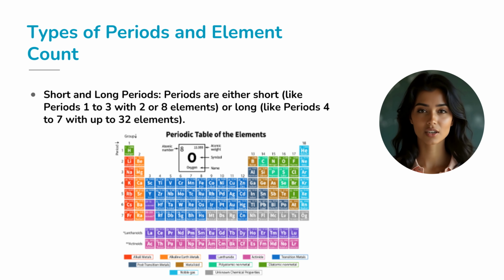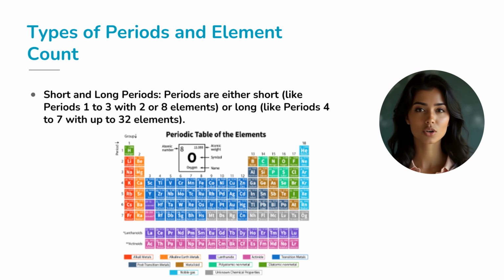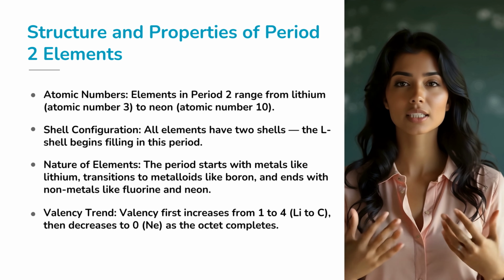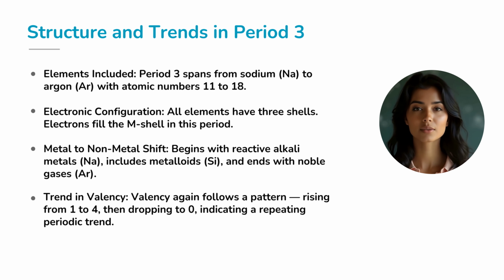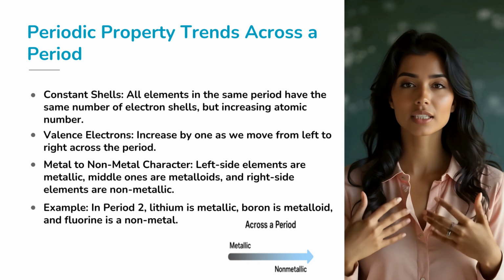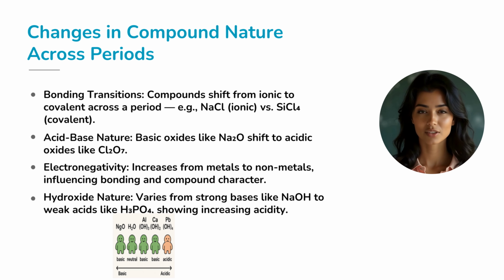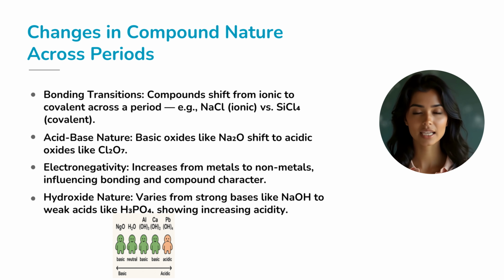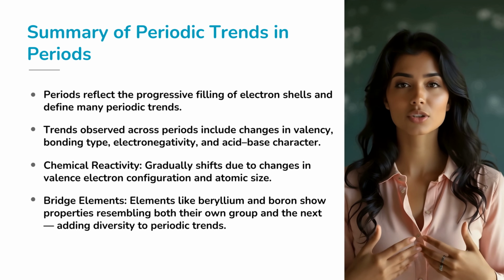Periods – In the Modern Periodic Table | Class 10 Chemistry | Chapter - Periodic Table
📖 Understand Periods and Trends Across the Modern Periodic Table!
 In this ICSE Class 10 Chemistry lesson, we focus on periods in the modern periodic table — the horizontal rows that reveal how element properties gradually change. You’ll learn about different types of periods, their element count, and detailed structures of Period 2 and Period 3.
We will explore property trends across a period, including atomic size, metallic/non-metallic character, and electronegativity, along with changes in the nature of compounds as you move from metals to non-metals. This topic will give you a strong foundation to predict periodic trends and solve exam questions effectively.
This lesson is divided into seven scenes: Understanding Periods in the Periodic Table, Types of Periods and Element Count, Structure and Properties of Period 2 Elements, Structure and Trends in Period 3, Periodic Property Trends Across a Period, Changes in Compound Nature Across Periods, and Summary of Periodic Trends in Periods.

📚 What You’ll Learn in This Video:
1️⃣ Meaning and importance of periods in the periodic table.
 2️⃣ Types of periods and how many elements each contains.
 3️⃣ Structure and property changes in Period 2 elements.
 4️⃣ Structure and trends in Period 3 elements.
 5️⃣ Major property variations across a period.
 6️⃣ Changes in chemical nature of compounds from left to right.
 7️⃣ Recap of all periodic property trends for quick revision.

✔ Fully aligned with ICSE Class 10 Chemistry syllabus.
 ✔ Makes trends across a period easy to remember.
 ✔ Uses diagrams, charts, and examples for better clarity.
 ✔ Links theory to exam-style questions and reasoning.
 ✔ Builds a base for periodic properties and chemical bonding topics.